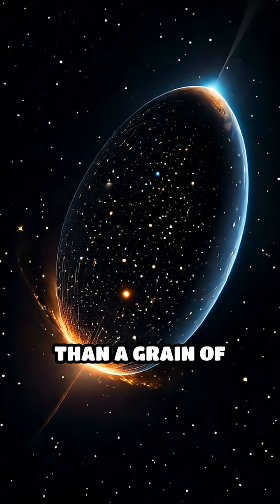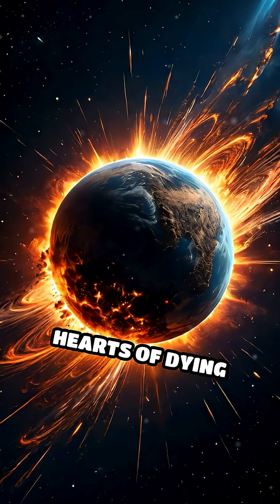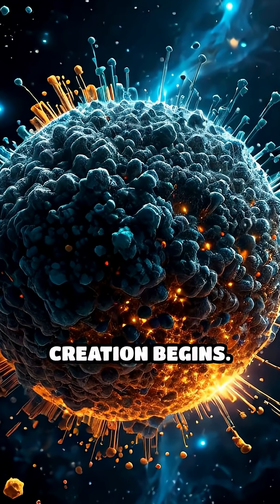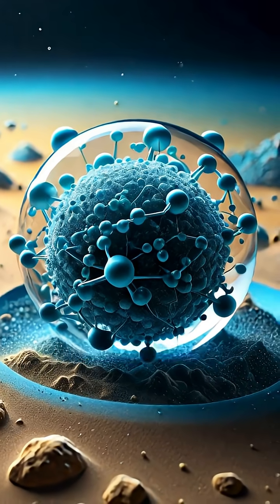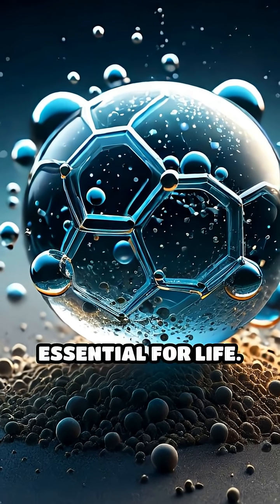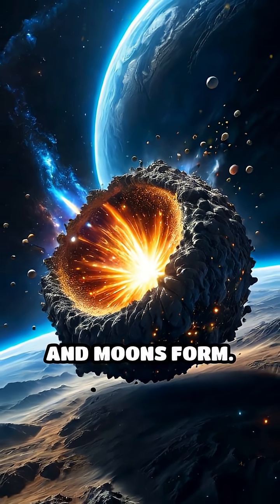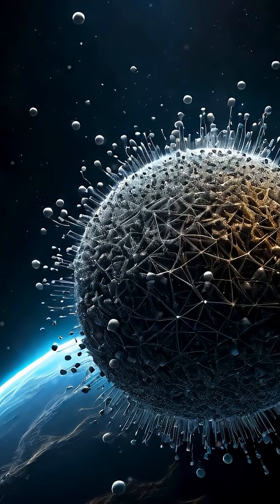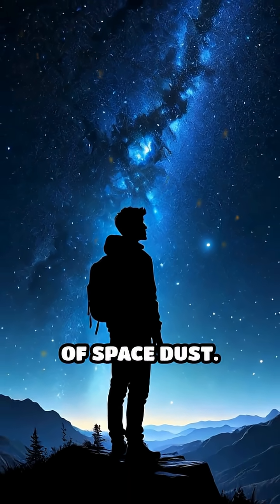Unveiling the Magic of Space Dust Chemistry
Space dust holds the secrets to new worlds! Discover how cosmic grains spark the chemistry of life.